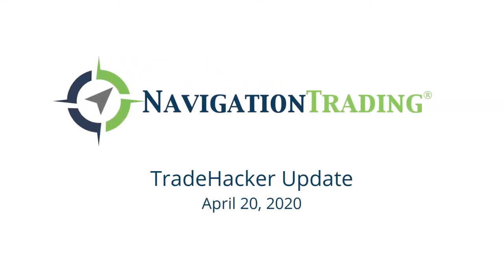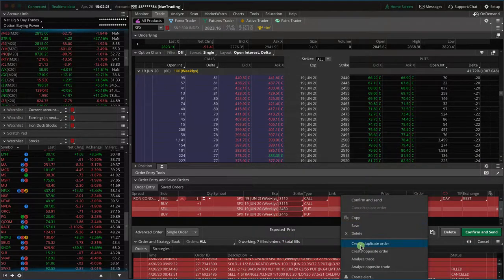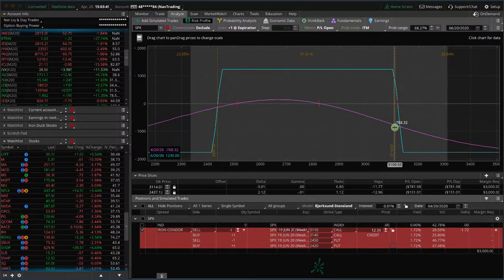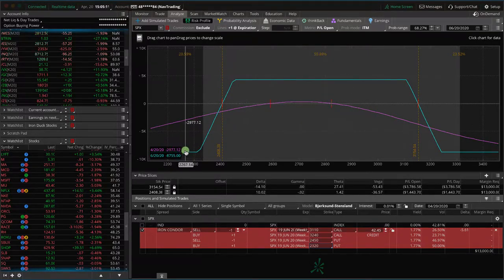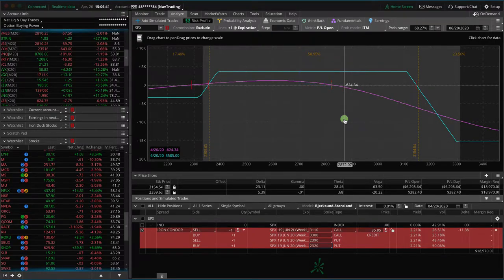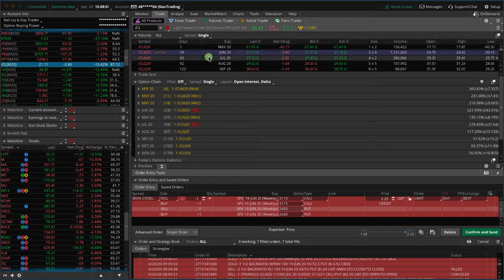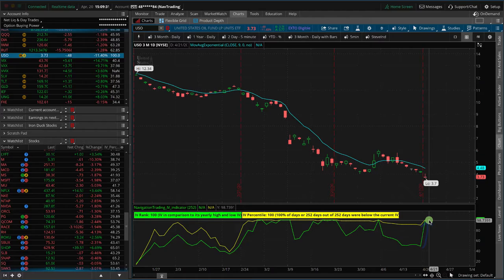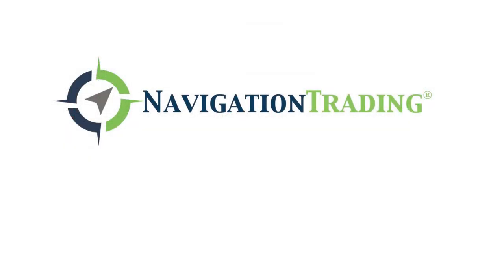Negative Oil Prices? [TradeHacker Update]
Here's what we'll cover in today's update:
• Negative Oil Prices?
• NFLX Earnings
• How to set the "Wing Width" of an Iron Condor

Happy Trading!

YouTube.com/navigationtrading
Facebook.com/navigationtrading